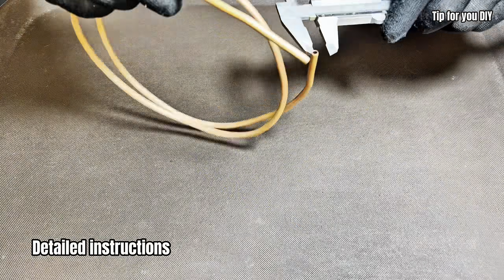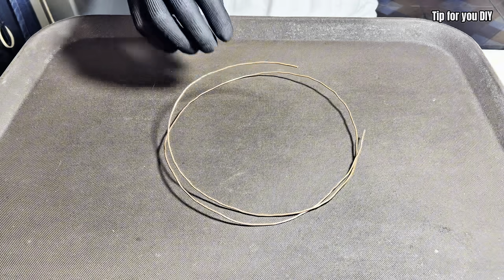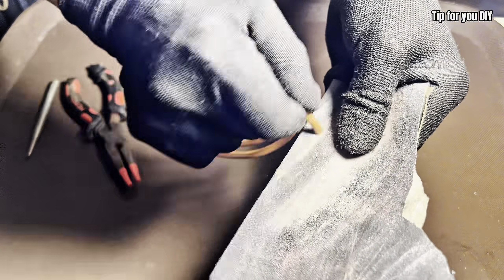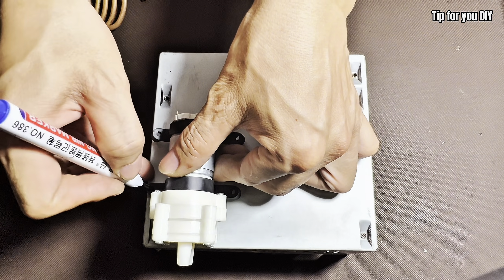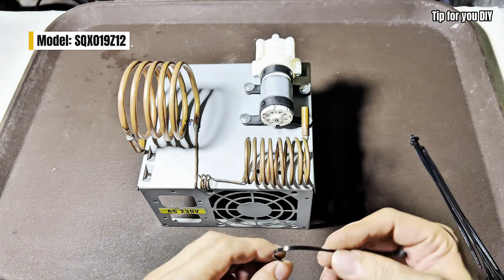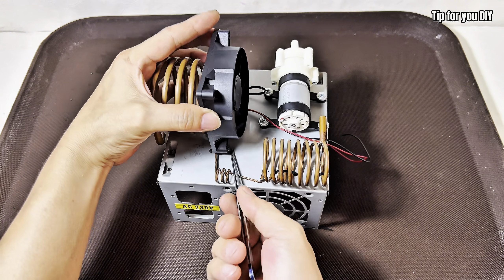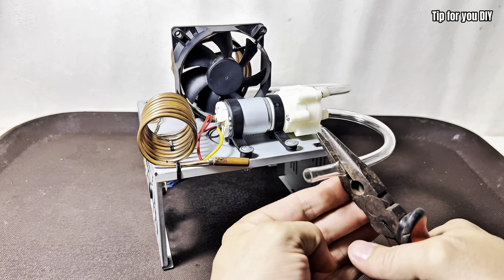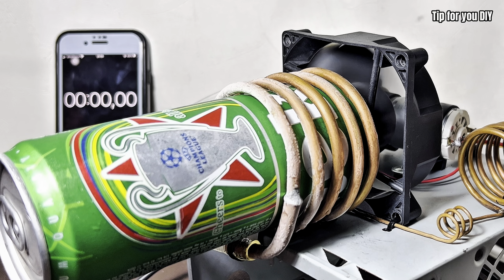Homemade AC That Cools to -40°C! (Easy DIY Project) | Tip for you DIY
Want to beat the heat with something extreme? Meet Cooler X – a DIY homemade air conditioner that blows icy air down to -40°C!

In this video, I’ll show you how I built this powerful and compact cooler using affordable parts and simple tools. It's an easy project that anyone can try at home to stay cool during the summer heat!

🔧 What you’ll learn:
• How the cooling system works
• Step-by-step assembly instructions
• Real temperature test results (-40°C!)

💡 Whether you're a DIY enthusiast or just looking for a fun weekend project, Cooler X will blow your mind—literally!

© Copyright by Tip For You DIY ☞ Do not Reup